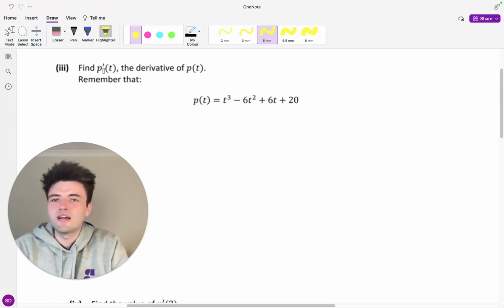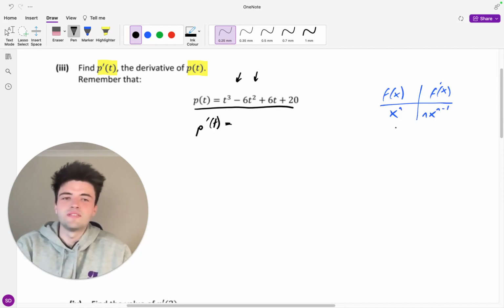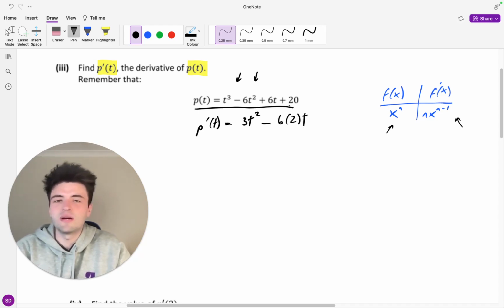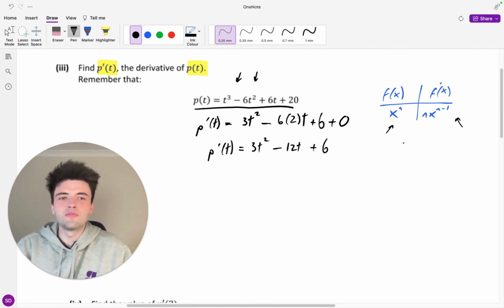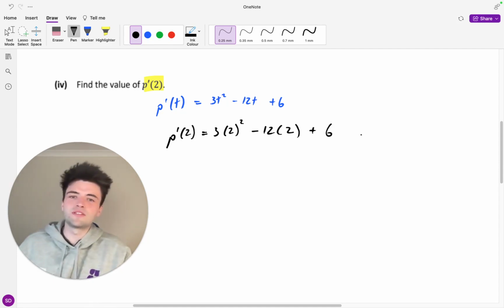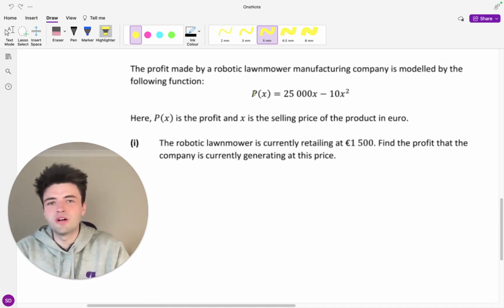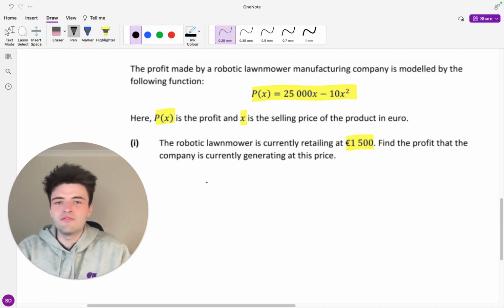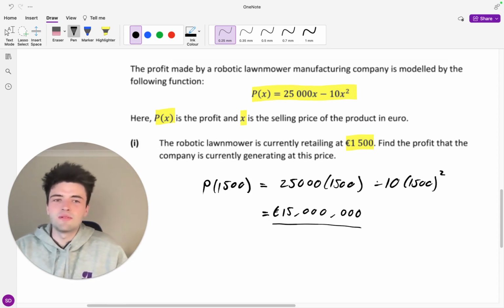Calculus Basics - LC Notes